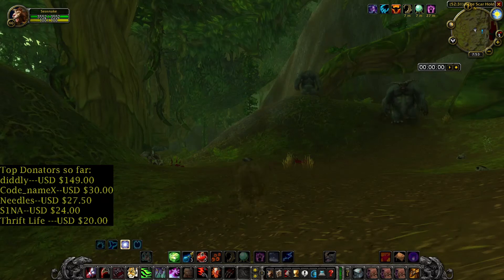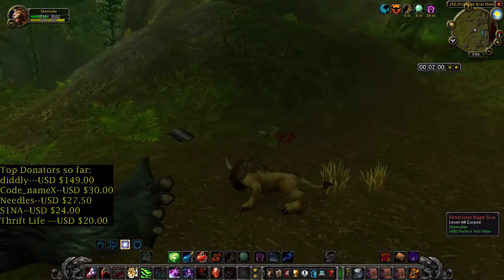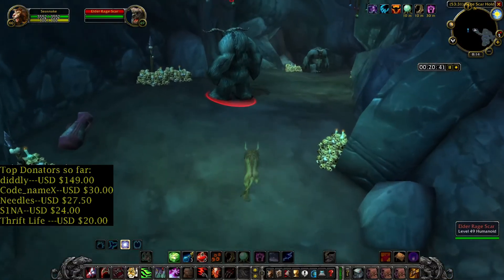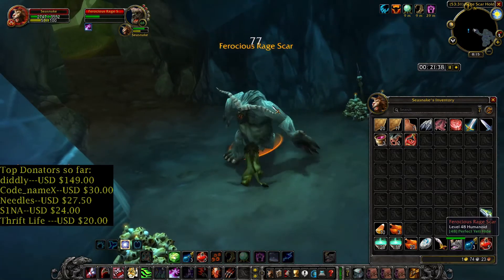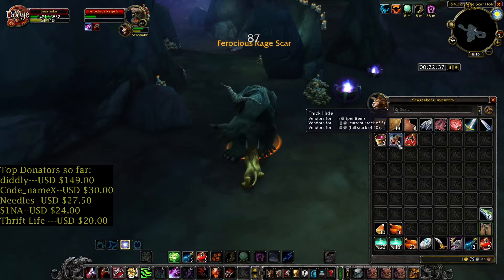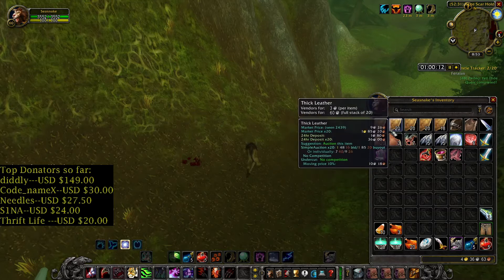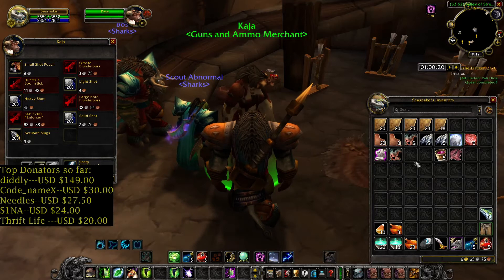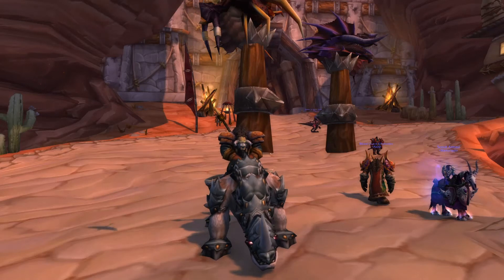One Hour Grind in Rage Scar Hold--Thick Leather---Gold Farming in WoW Classic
My streaming schedule:
Wednesday-8PM Castle Nathria-Twitch
Friday-8PM Stalker Call of Pripyat-You Tube
Saturday-8:PM WoW Classic PvP-You Tube
Sunday-8PM WoW Classic Gold Farming-Twitch or Trovo
Paris time zone.
My You Tube members:
diddly
code_name_X
RDGuima
MadManBobbo
Rock Universe
GamingFreak
-Broz4LifeCrew- Frito

Top Donators so far:
diddly---USD $149.00
Code_nameX--USD $30.00
Needles--USD $27.50
S1NA--USD $24.00
Thrift Life ---USD $20.00
My PC configuration:
Mother board:MSI H110M PRO-D
Processor:I5-6500,
Graphic card:XFX Radeon 590 8GB
Ram memory:Kingston Fury 12GB.2133mhz
Main monitor: Asus VG248QZ 24..